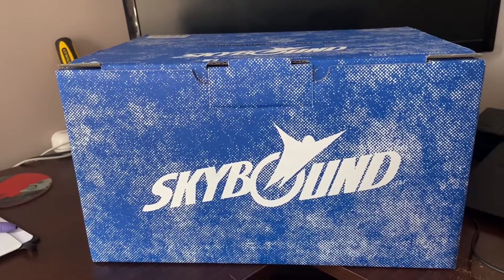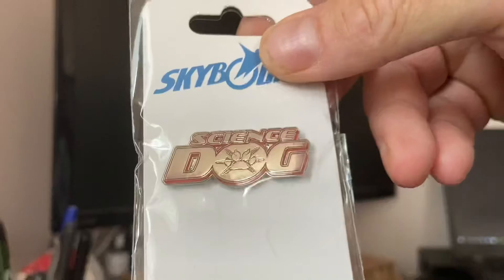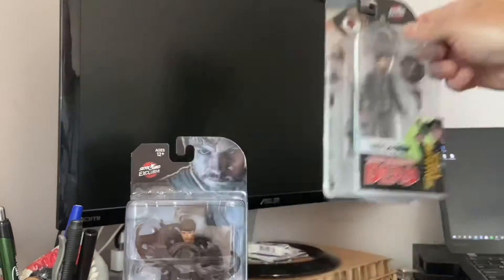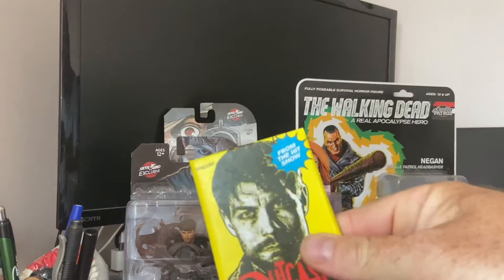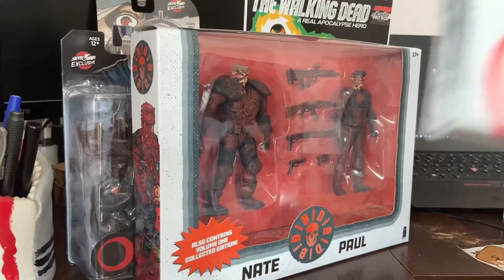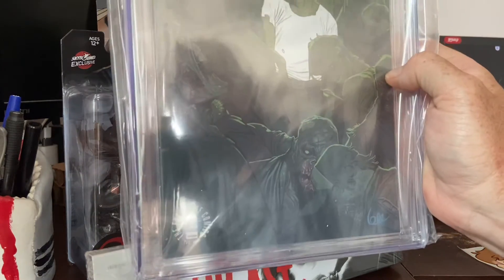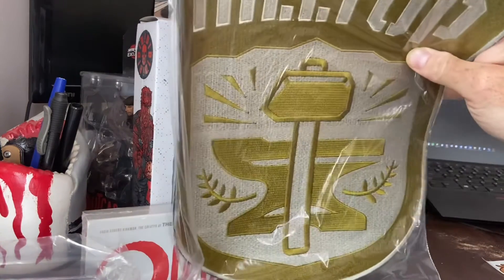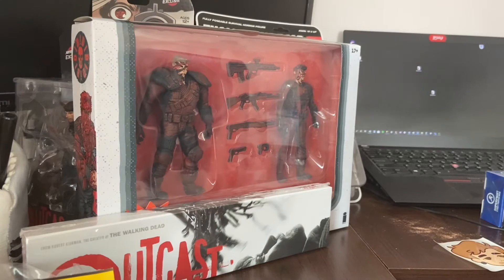Skybound Megabox #1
Opening up a Skybound Megabox!!  Let me know what you think about what I got in the comments!!